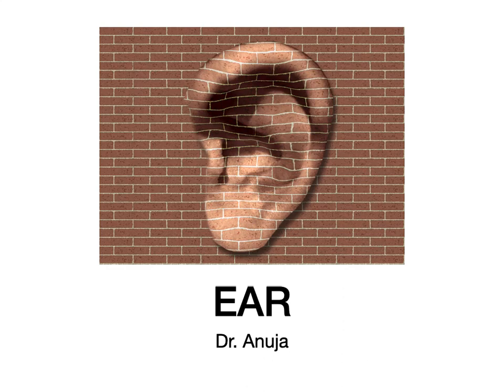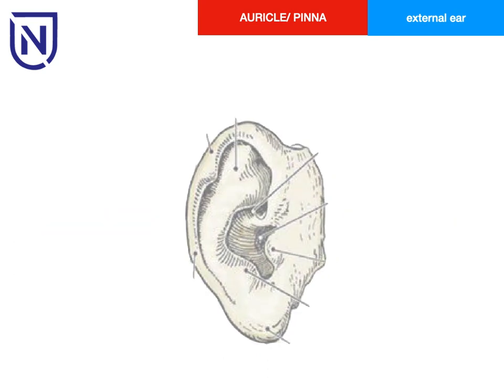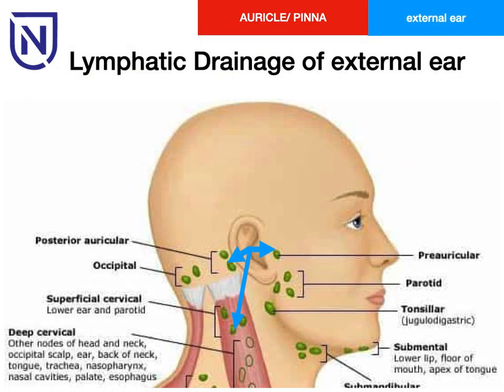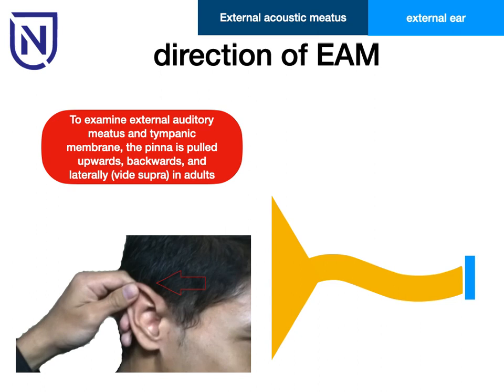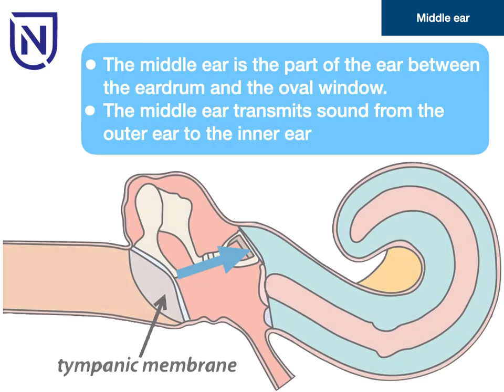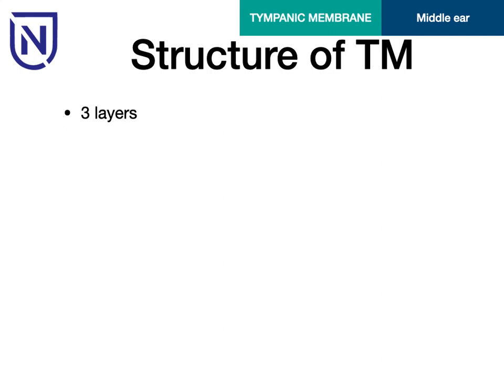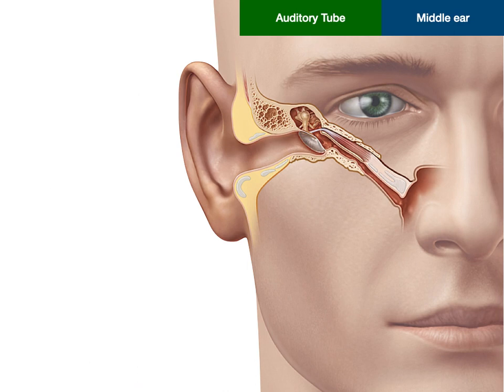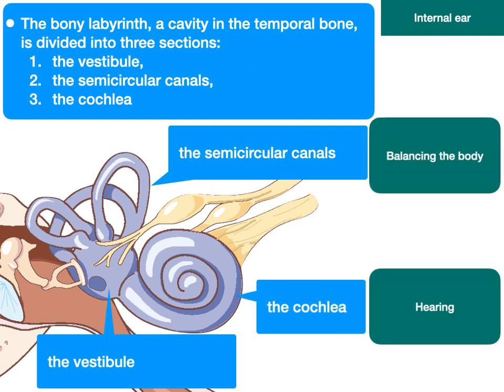Ear anu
video class for healthcare professional, MBBS, BDS, nursing, MLT